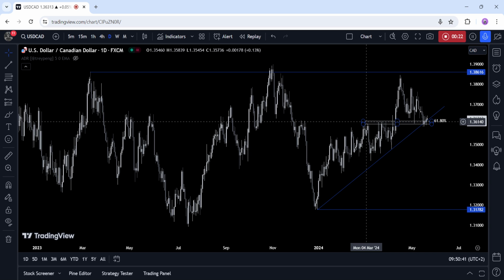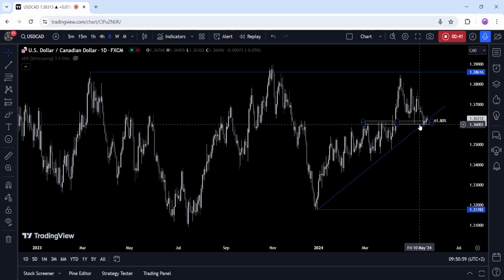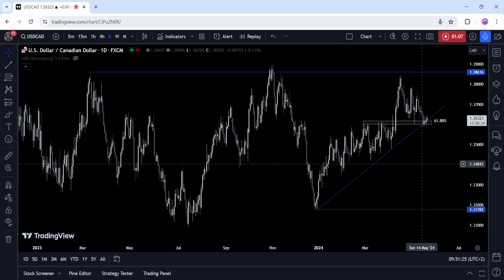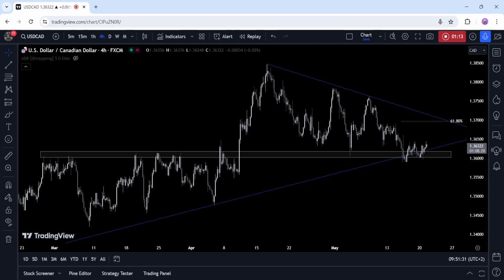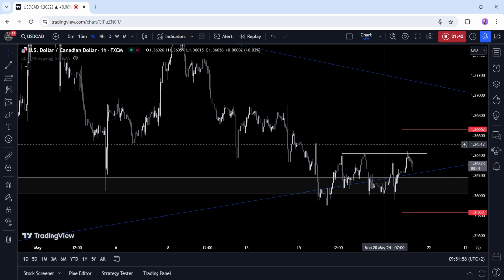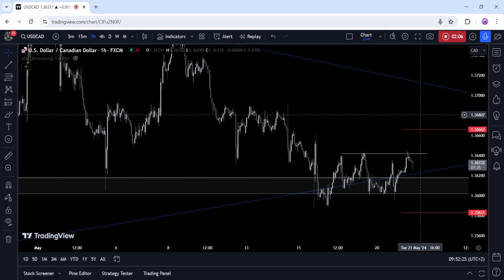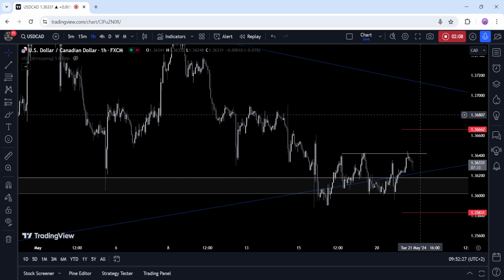USDCAD Technical Analysis - A look at the chart ahead of the Canadian CPI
In this video you will learn about the latest fundamental developments for the USDCAD pair. You will also find technical analysis across different timeframes for a better overall outlook on the market.

Topics covered in the video:

0:00 Fundamental Outlook.
0:43 Technical Analysis with Optimal Entries.
2:11 Upcoming Economic Data.